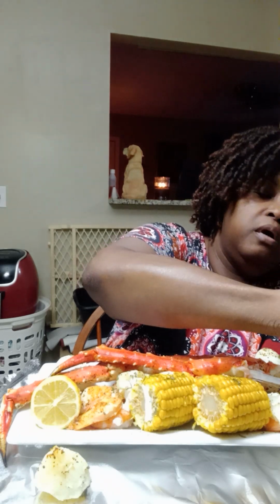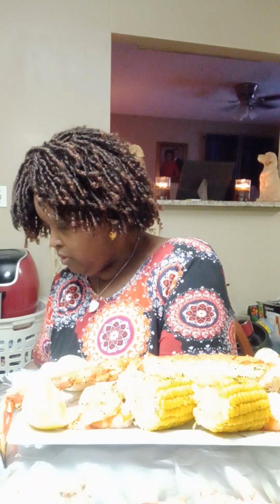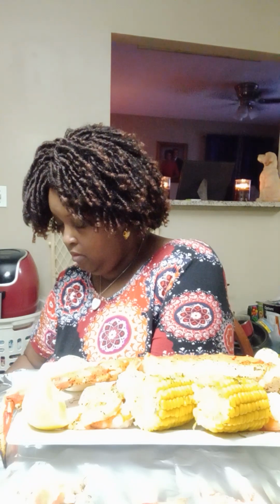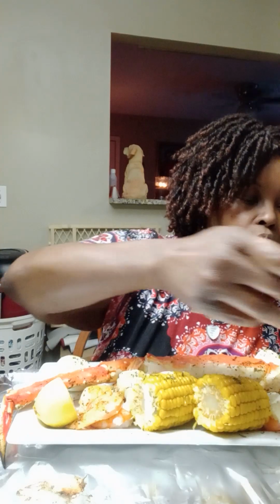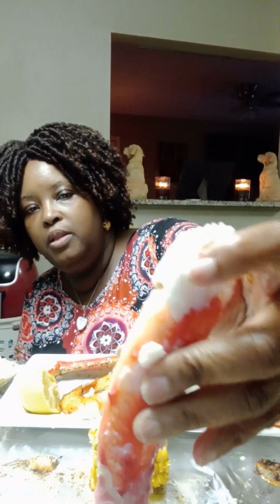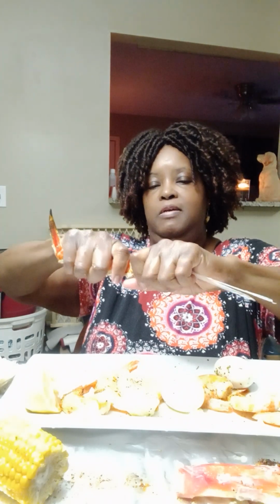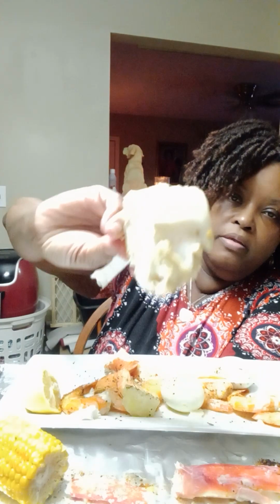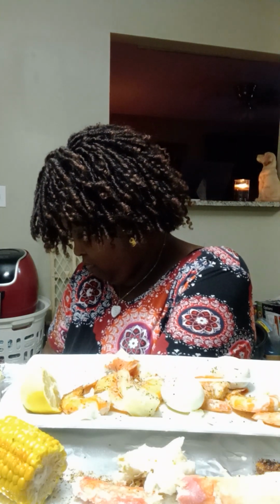Red King Crab 🦀 Seafood Boil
If you are new to my channel thank you for stopping by and don't forget to hit the thumbs up button so Youtube will recommend my video to other viewers.

RobinsonTempleStrong